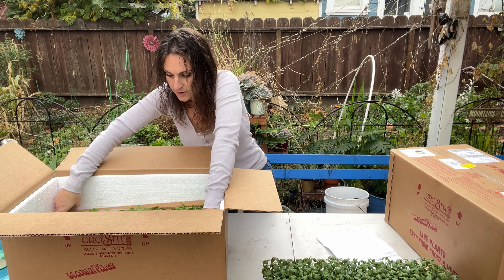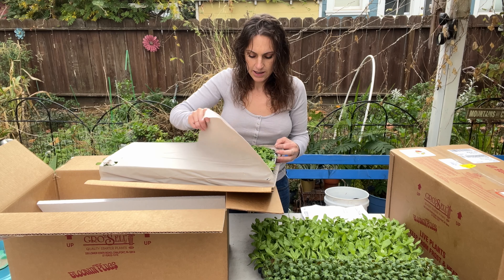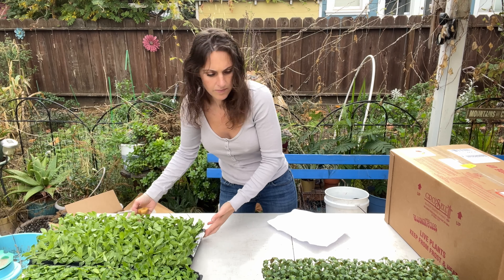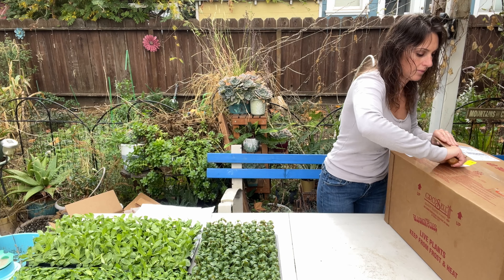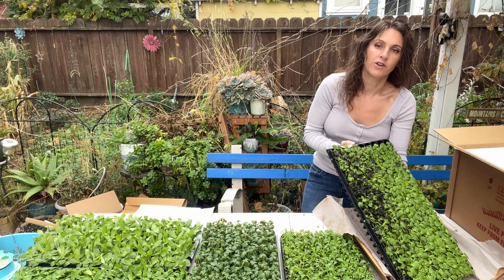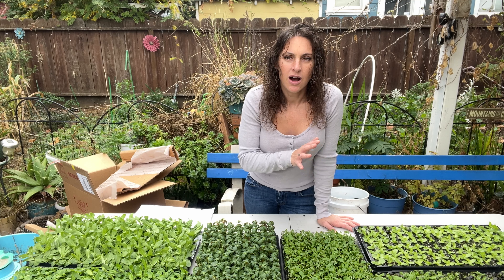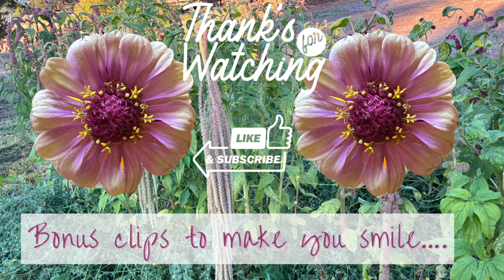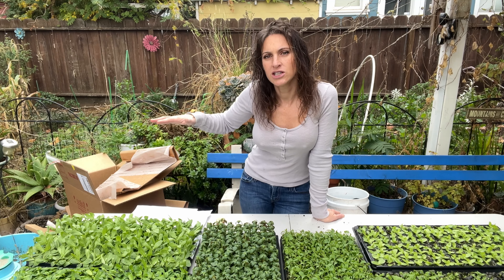Unboxing Farmer Bailey's Cut Flower Plugs: “Available Now” Friday Order is Here!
Unboxing farmer Bailey plugs for fall planting to over winter. some with be planted on our first year u pick flower farm in zone9b
of channel to get access to perks: